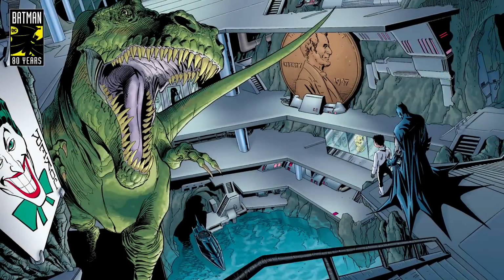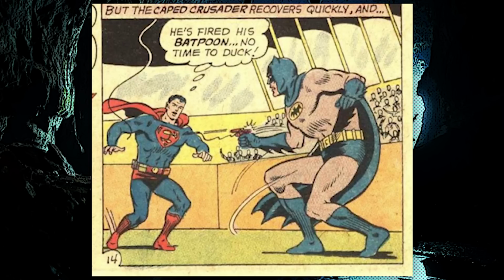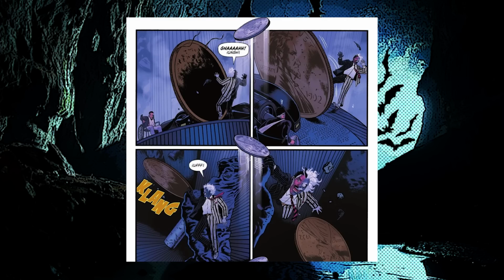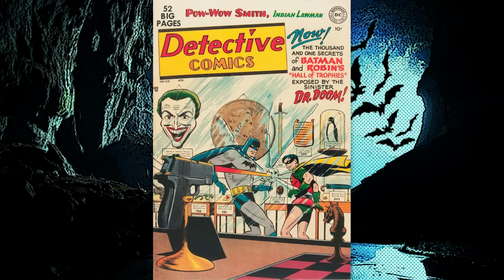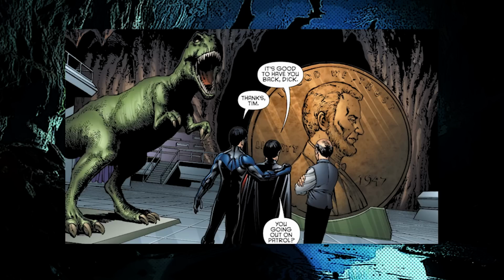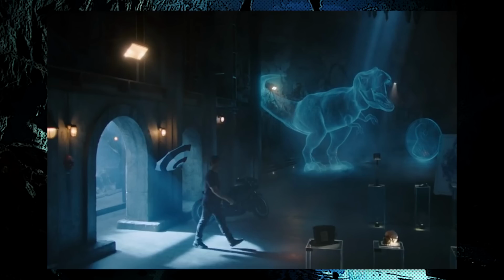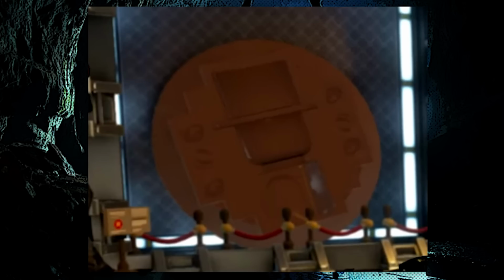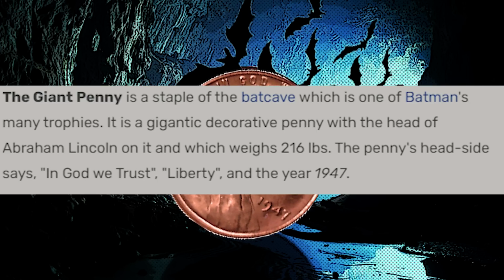The Batman Giant Penny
The origins and appearances of our favorite Lincoln Head Penny. Also I had to make this video to get rid of my comic book demons, don't expect more comic book content.